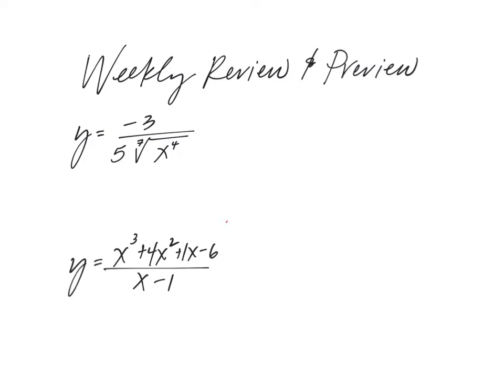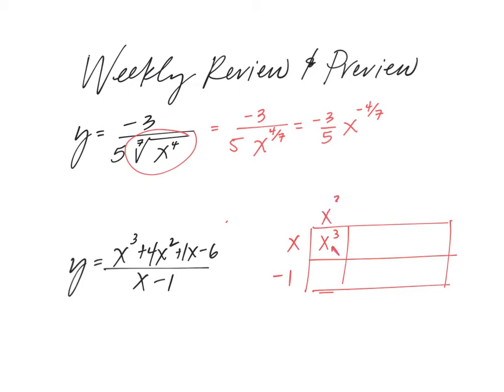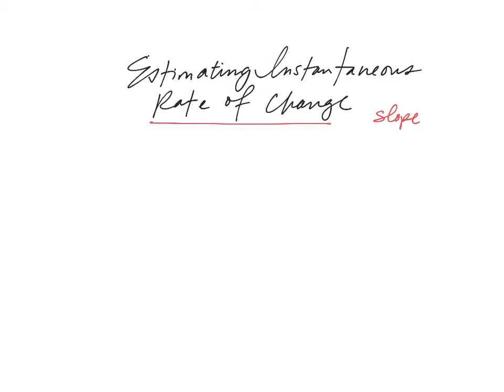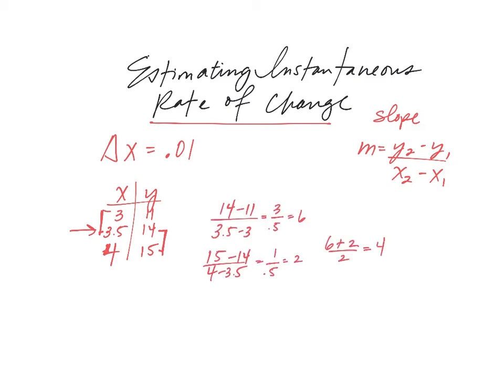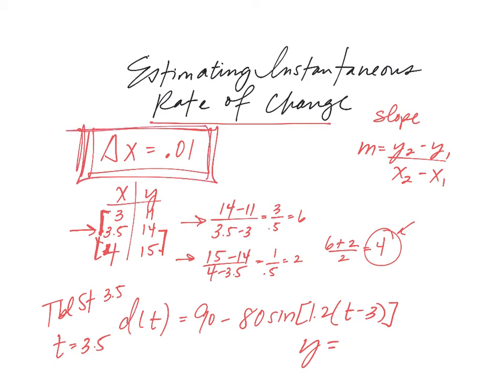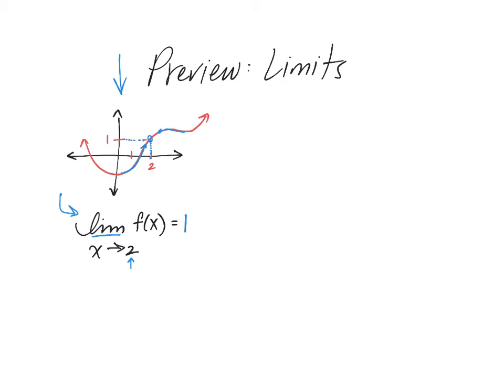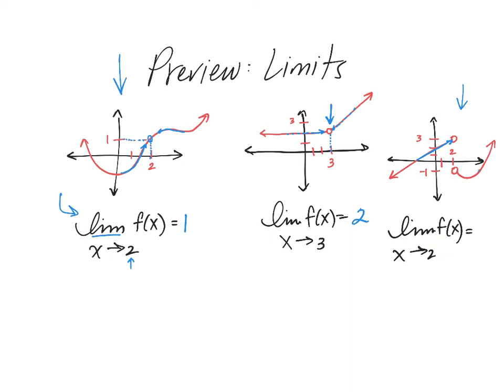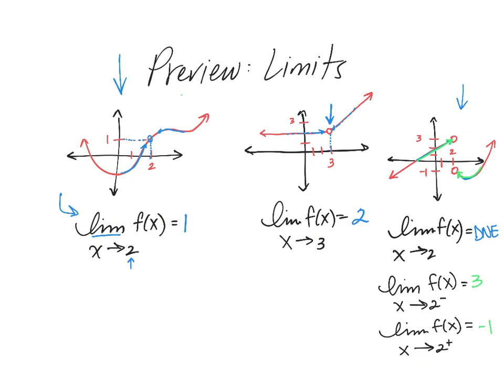CC Review and Preview Week 1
Pre-Calc Review, Estimating Instantaneous rate of change, and graphical limits